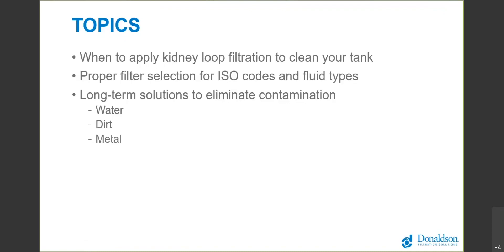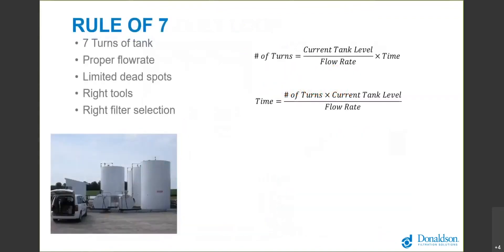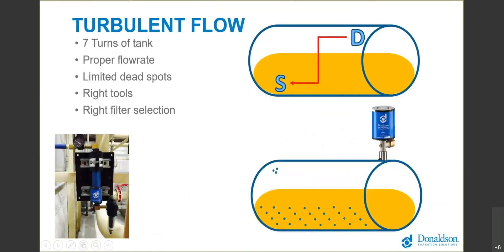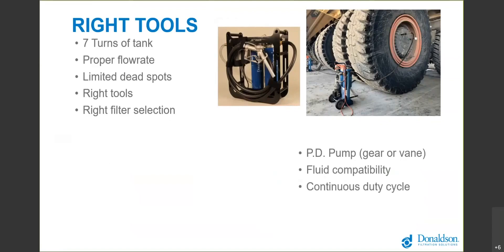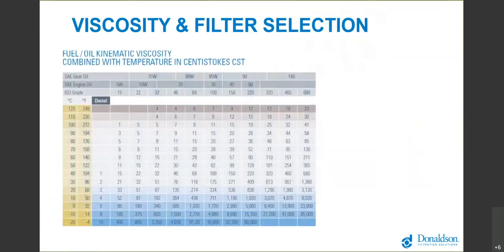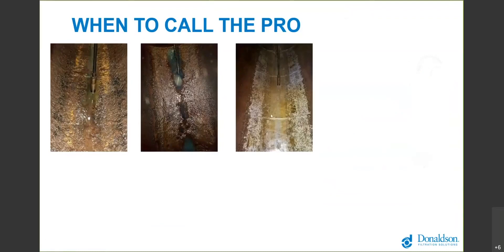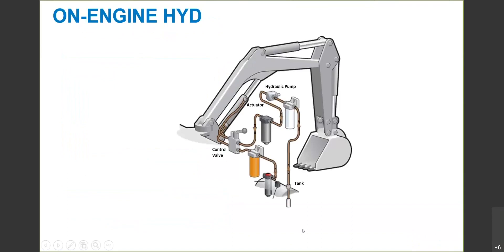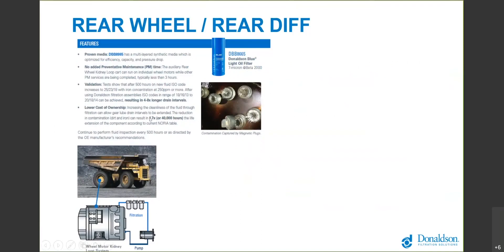Donaldson Clean Solutions – Webinar 21: Proper Application of Kidney Loop Filtration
This webinar offers practical tips and guidelines for successful implementation of a clean diesel filtration system for your operation.